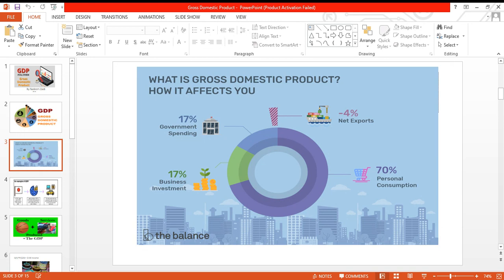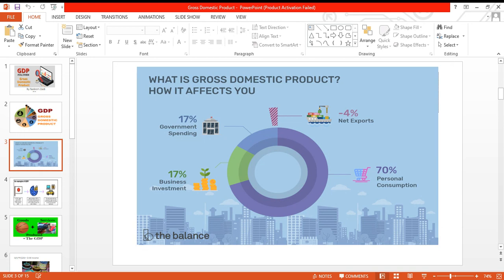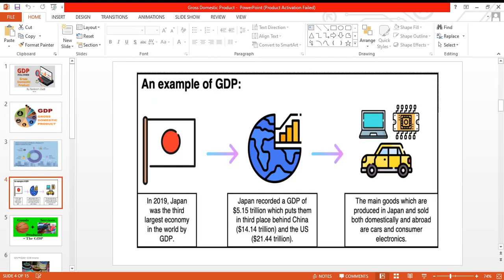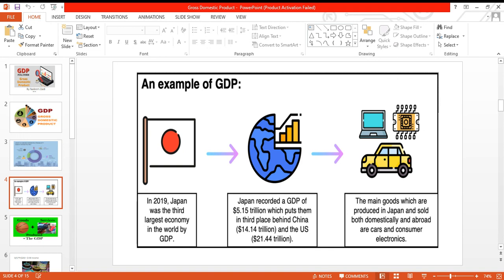Gross Domestic Product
This is the first part of the introduction to Gross Domestic Product